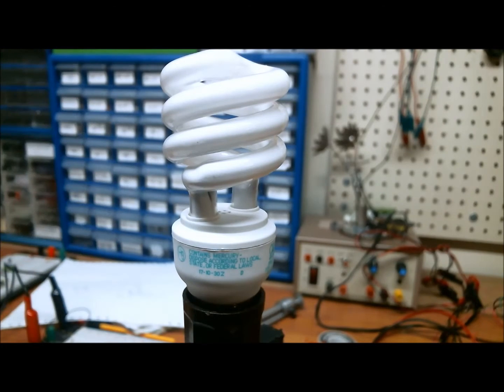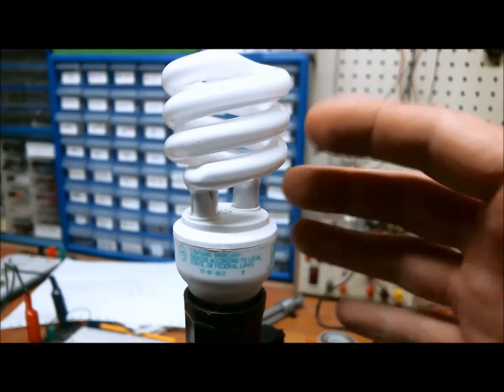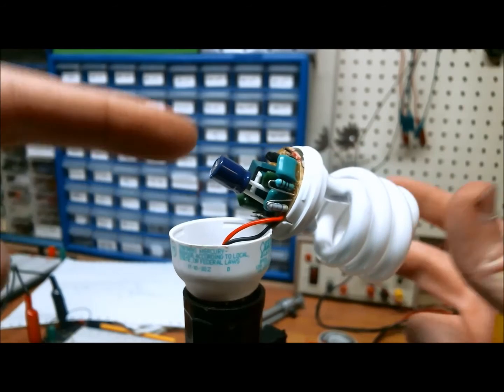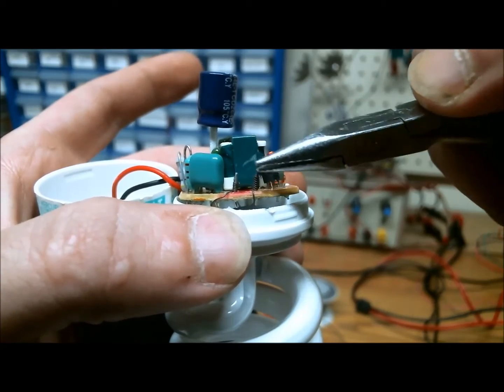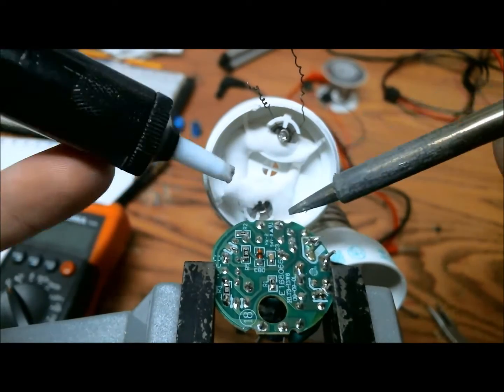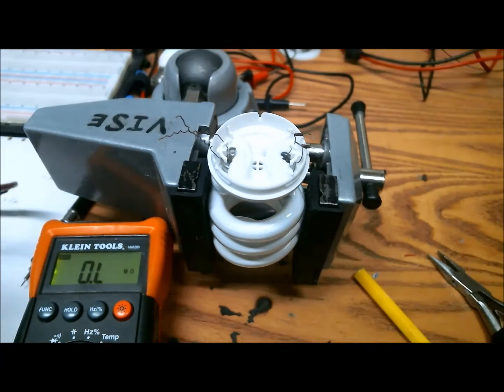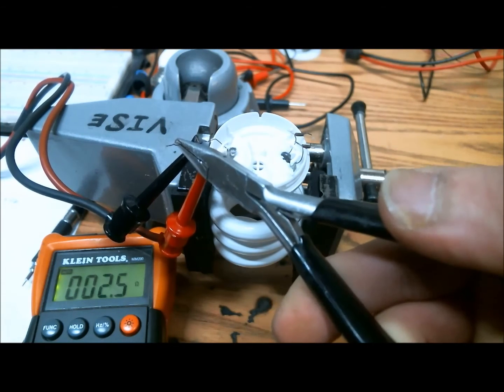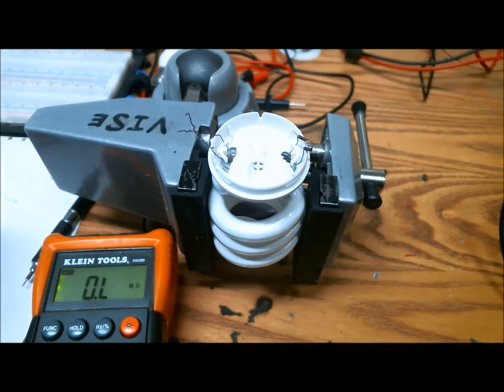Analysis: CFL Failure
Analysis of what component failed with a Compact Fluorescent Lamp